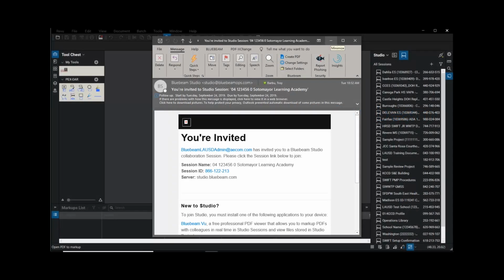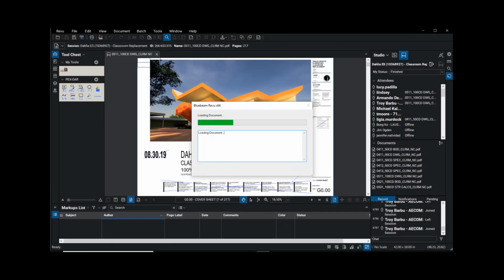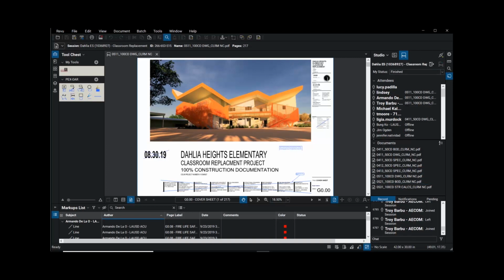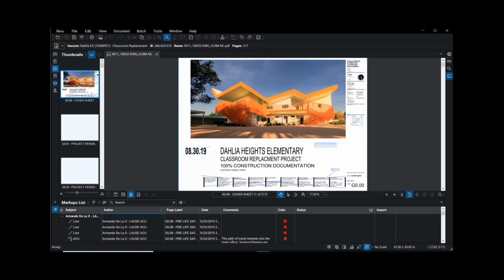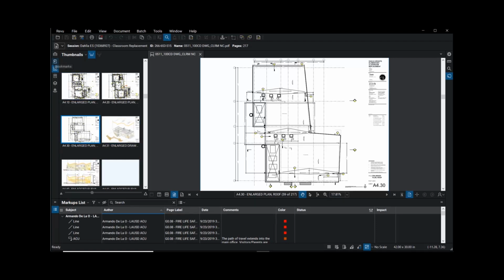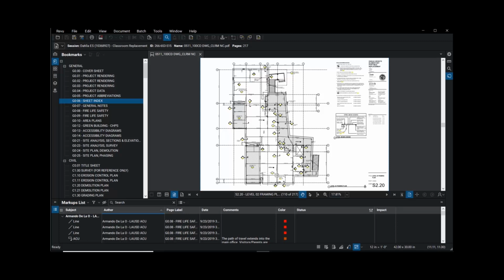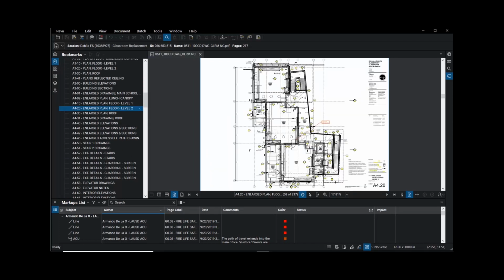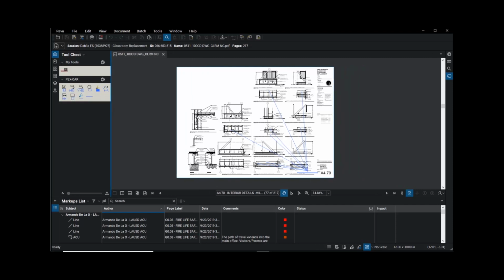General Navigation within Bluebeam